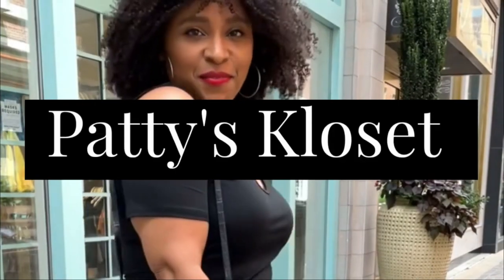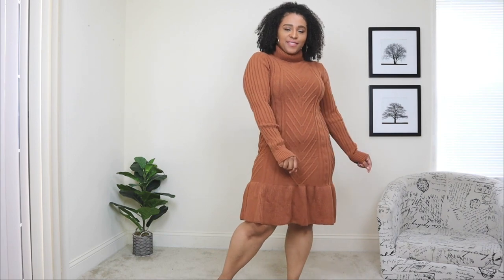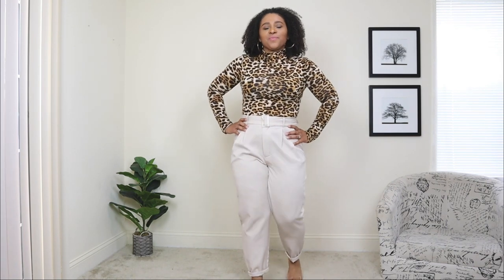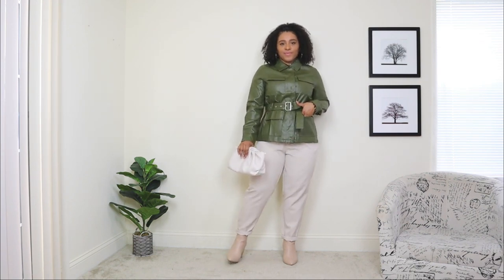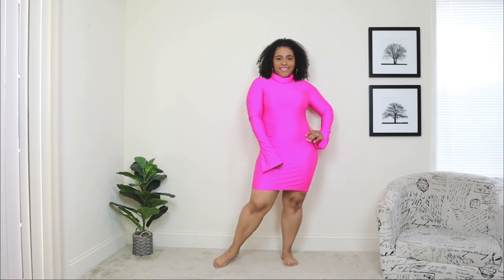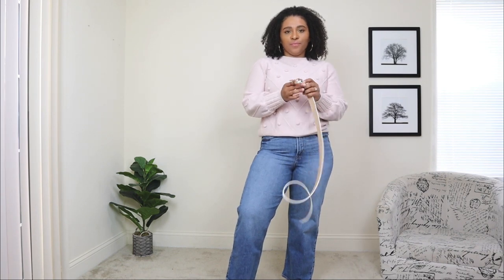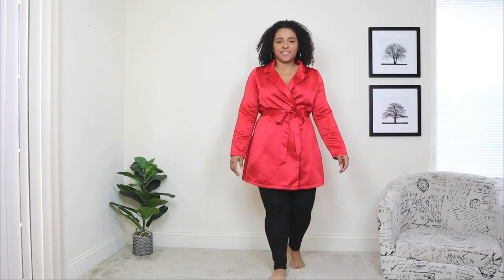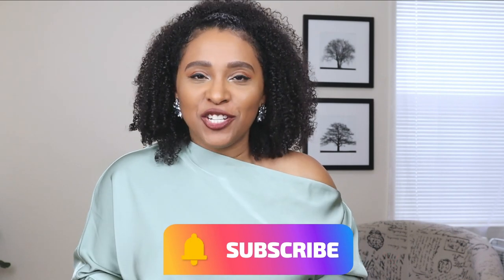HOW TO WEAR THE HOTTEST FALL COLOR TRENDS | FASHION COLOR TRENDS 2021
I'm showing you outfits with fashion color rends for 2021. I'm showing you how to wear the hottest fall color trends. These color trends for fall winter 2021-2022 are amazing colors to add to your fall wardrobe. These are the it colors to wear this fall winter. These outfit are also wearable fashion trends! These Pantone color trends are beautiful colors you can add to your outfits. I'm really loving these fall color trends I'ms showing you how to style them. Which color trend for fall winter 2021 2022 will you be wearing?